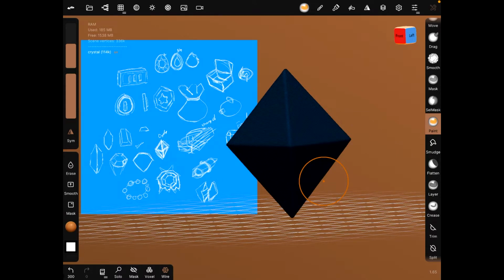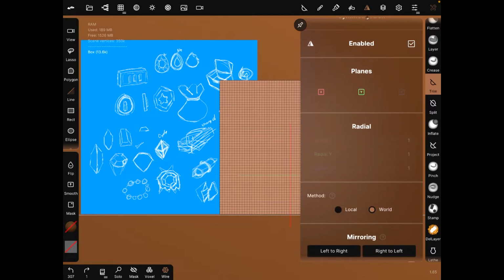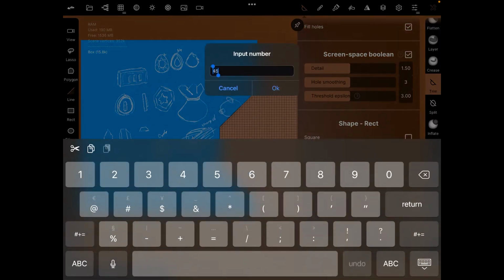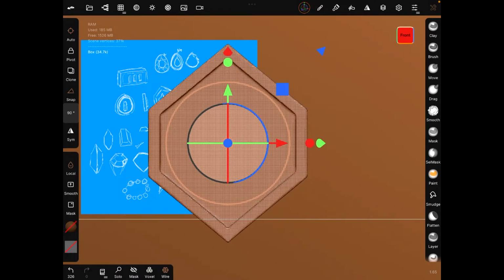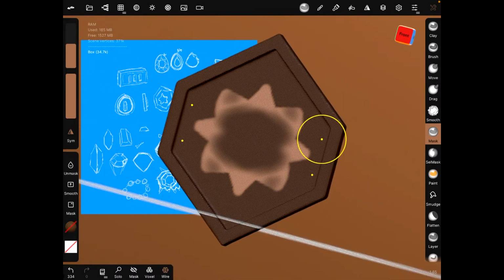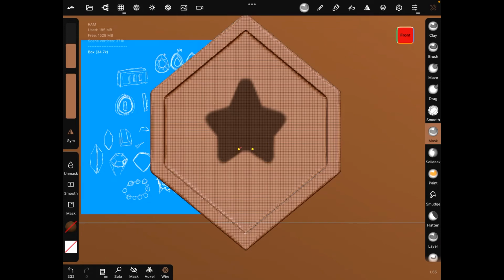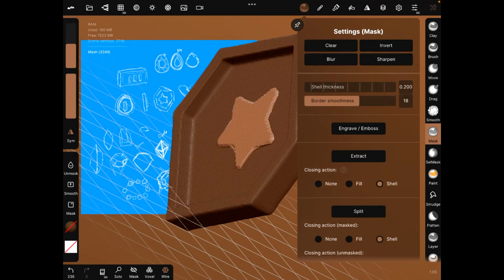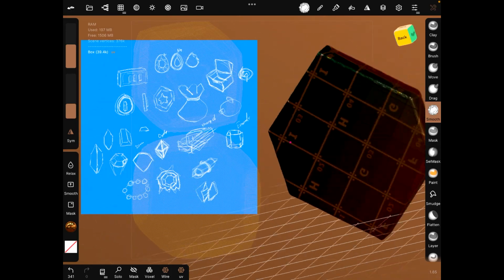Nomad Sculpt 3D Money Assets 4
How to create simple Gold Star Coin in Nomad Sculpt.